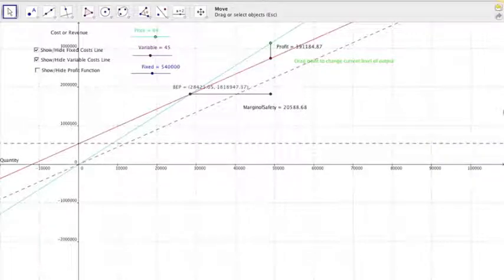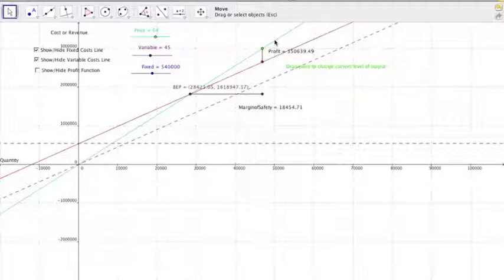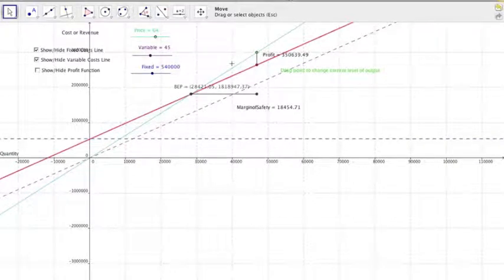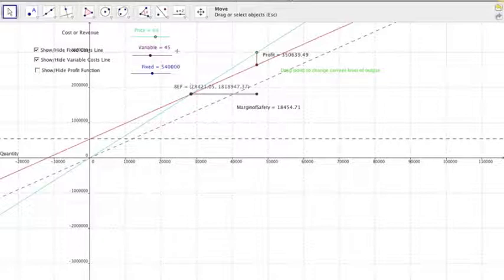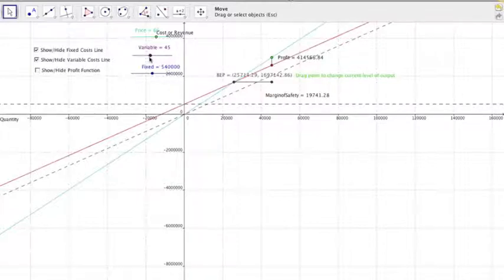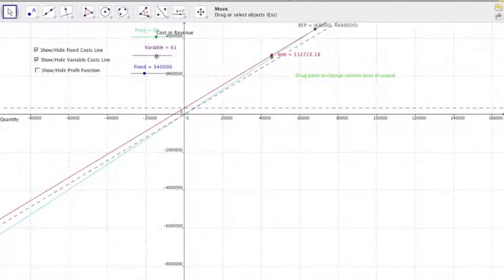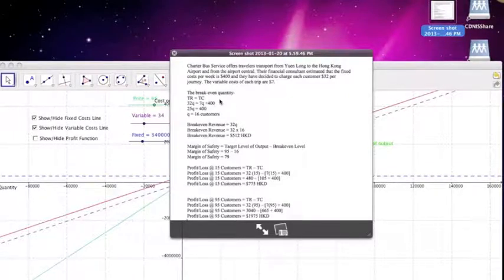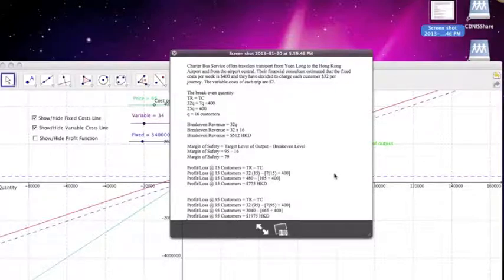Business_Breakeven_Broadcast